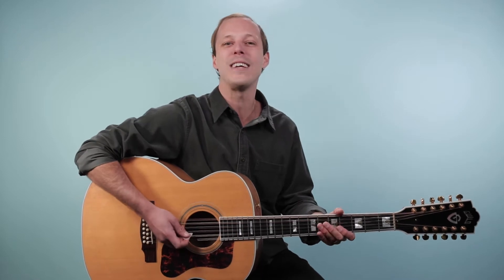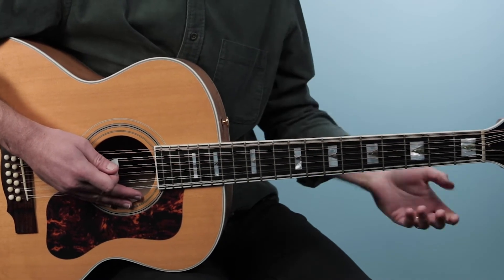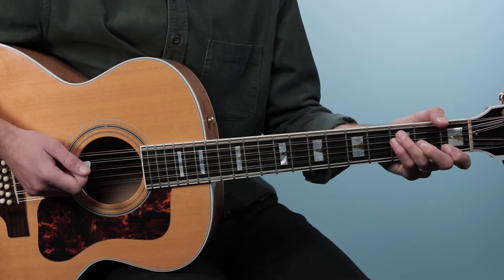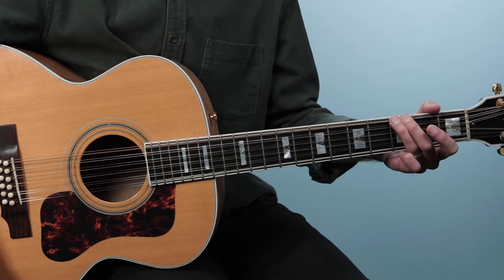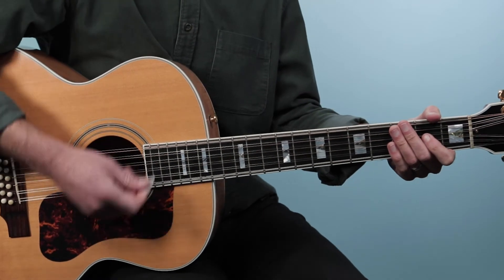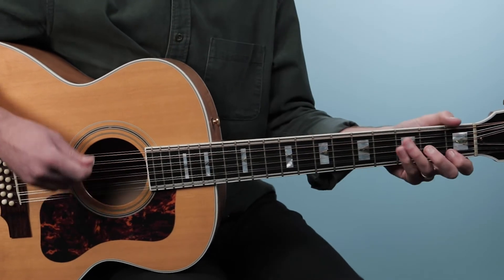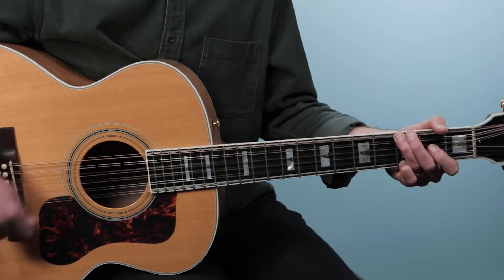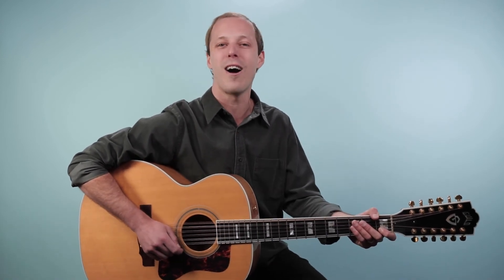Learning To Fly Guitar Lesson (Tom Petty)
Learning To Fly Tom Petty Guitar Lesson + Tutorial | Easy 12-String Guitar Song